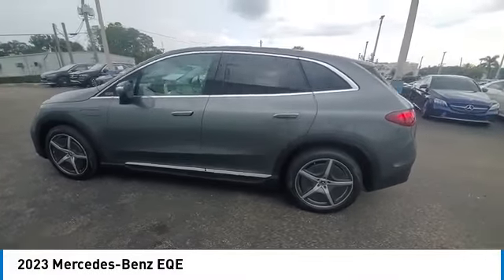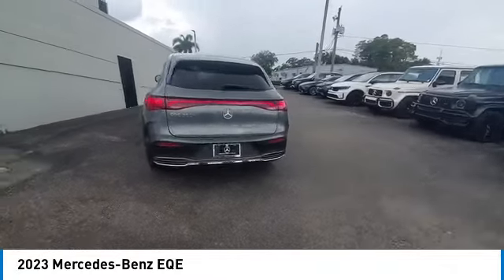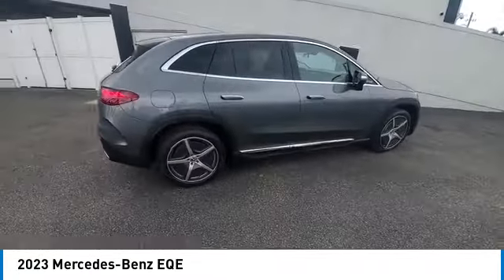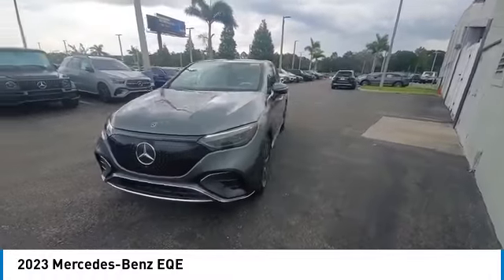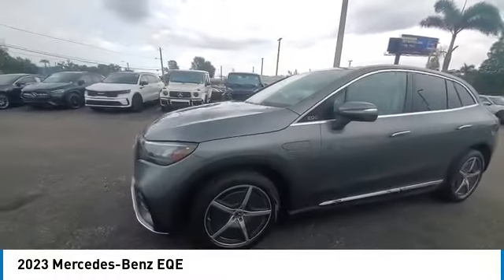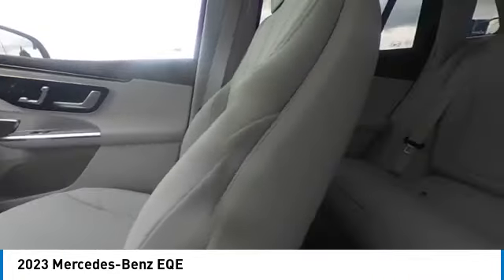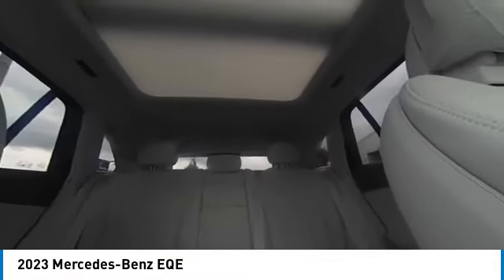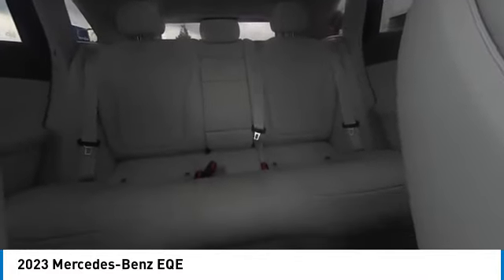2023 Mercedes-Benz EQE CMT232666A